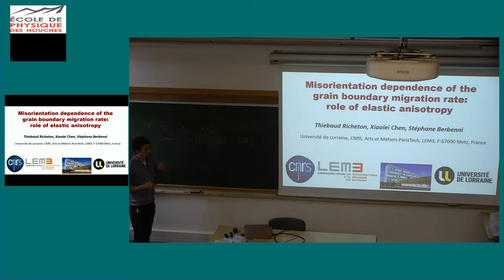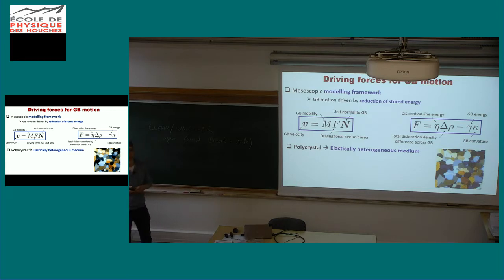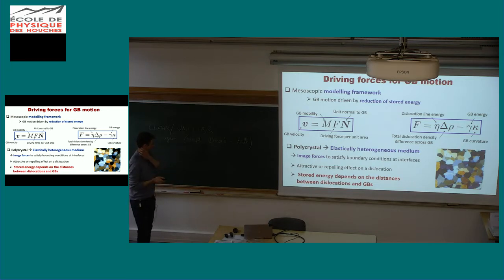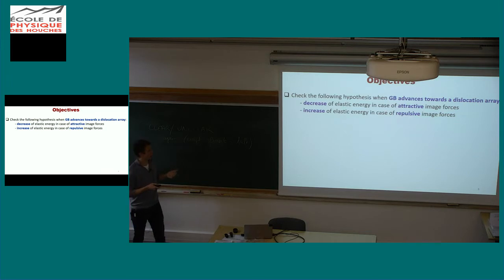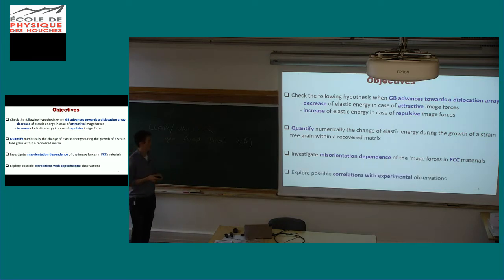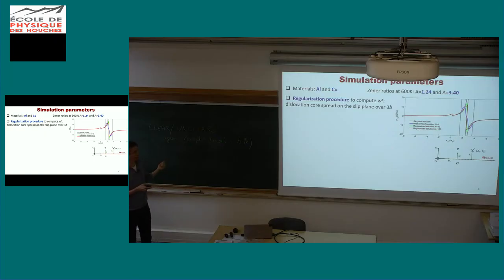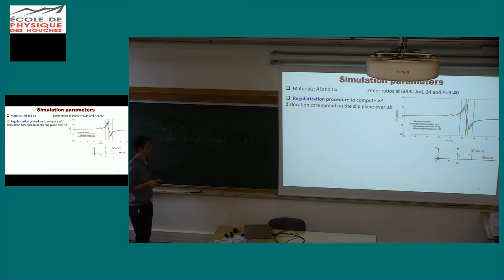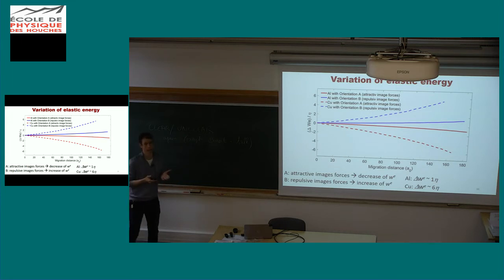Misorientation dependence of the grain boundary migration rate: role of elastic anisotropy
Richeton Thiebaud, Chen Xiaolei, Berbenni Stephane